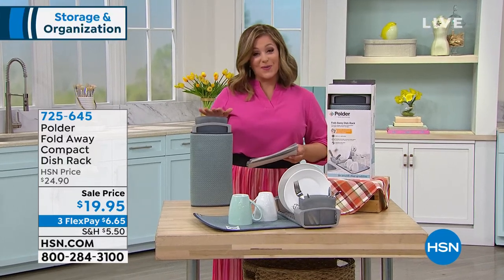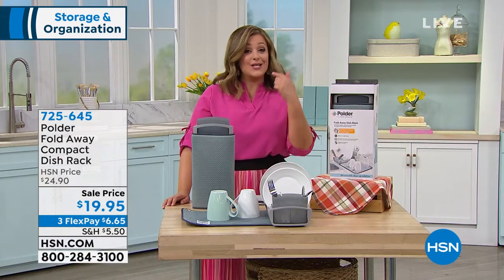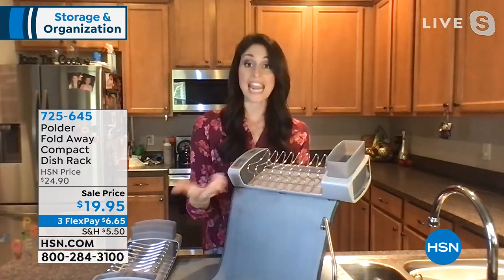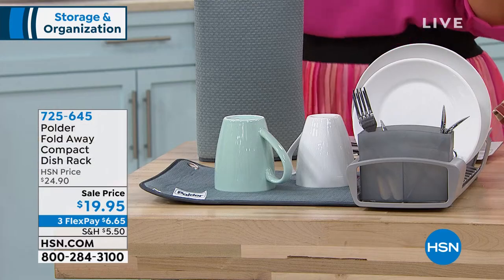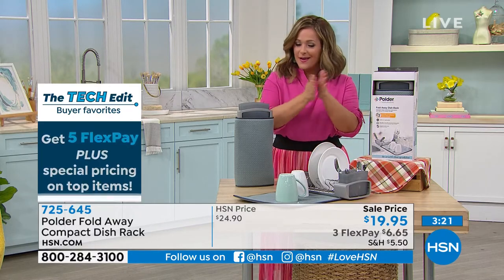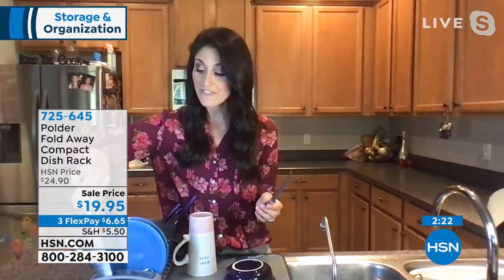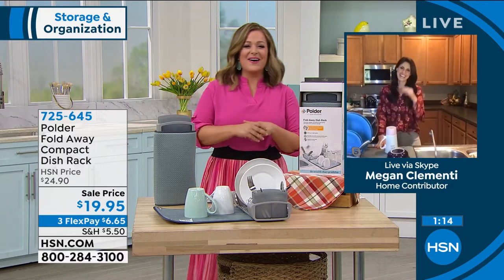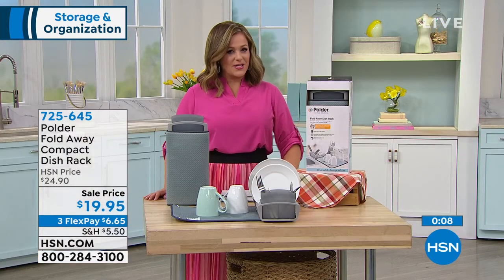Polder Fold Away Compact Dish Rack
The innovative design of this dish rack maximizes drying space and folds up for outofsight storage. It features a knife block, utensil bin, stainlesssteel rack and microfiber mat, with plenty of drying space.

    Plastic housing

     Plastic utensil bin

     Stainless steel plate rack

     Silicone mat